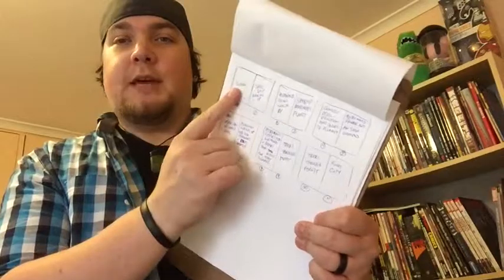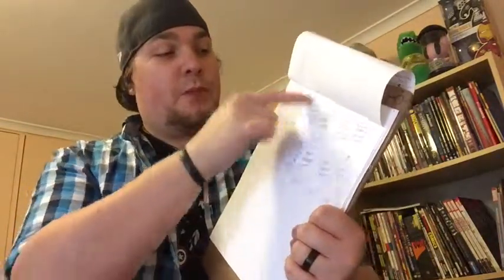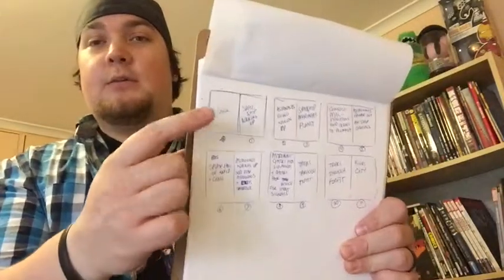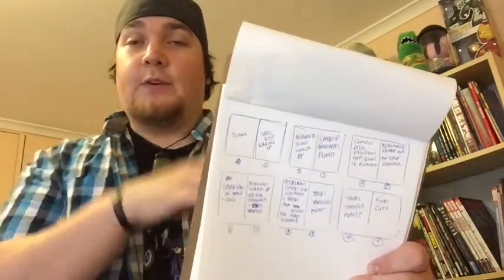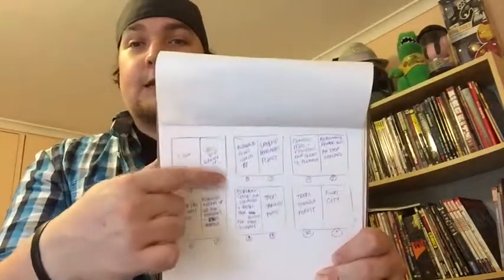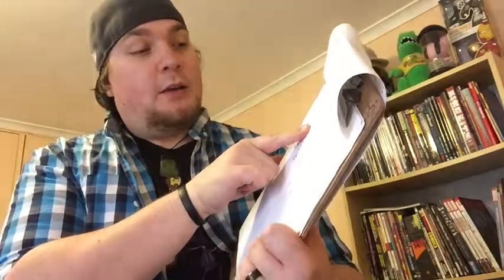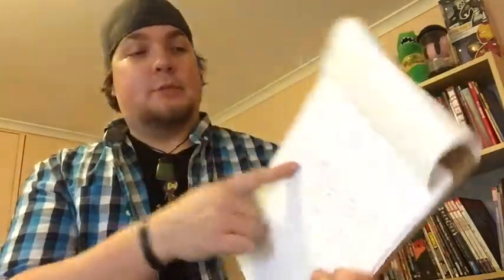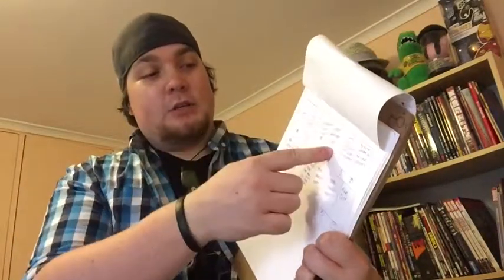Making A Comic - Day 14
A daily video diary on my process as i create my new comic coming to a kickstarter soon!